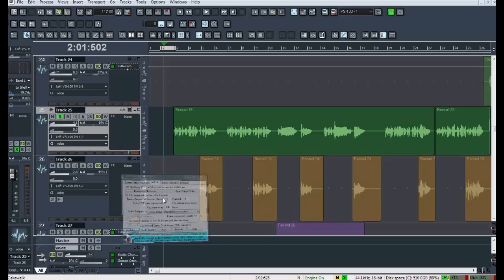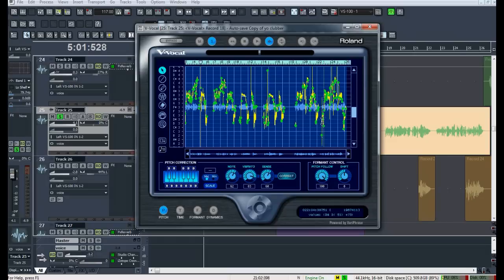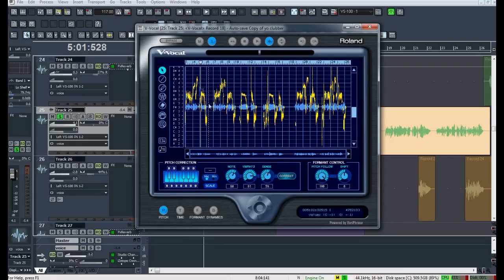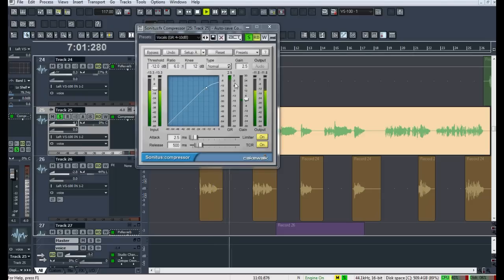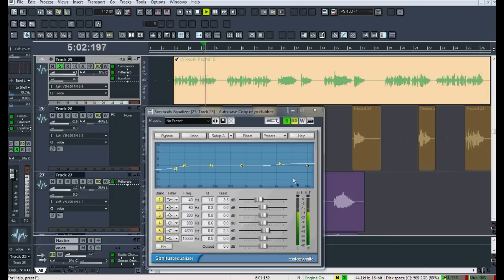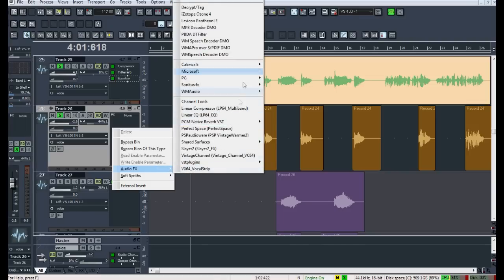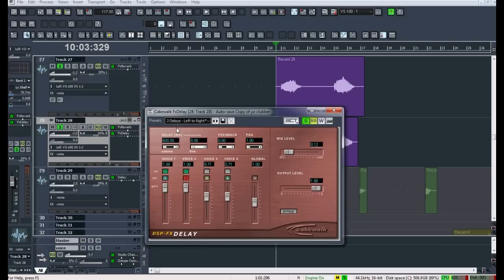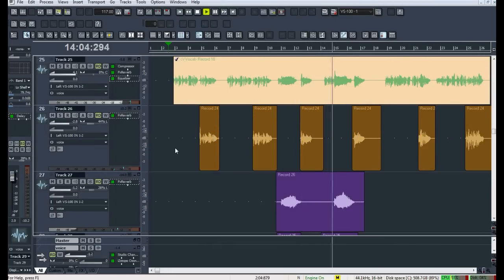mixing r&b Vocals in Sonar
Some fx units I use when mixing vocals in Sonar. Thanks